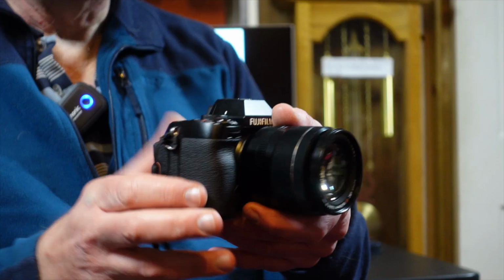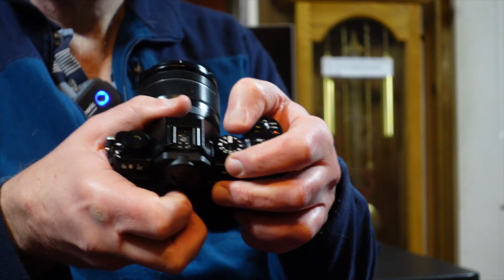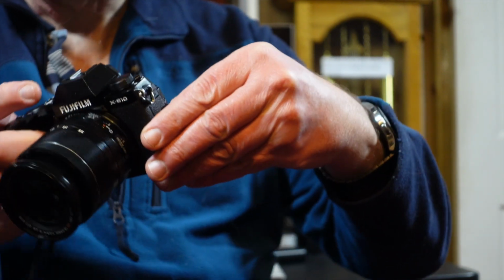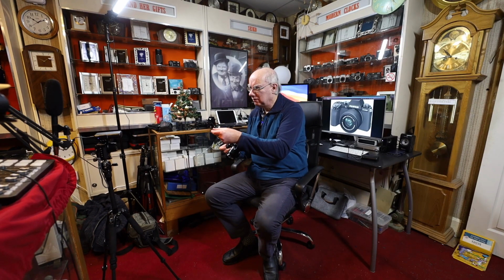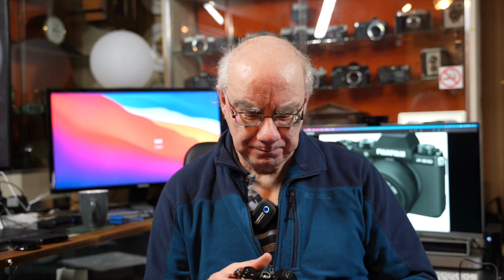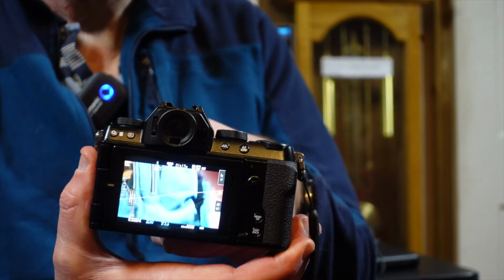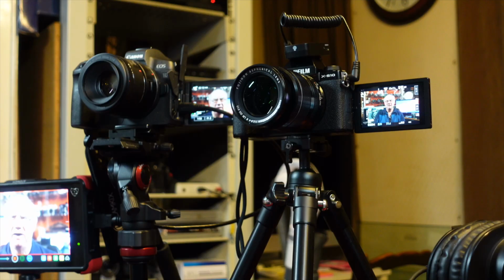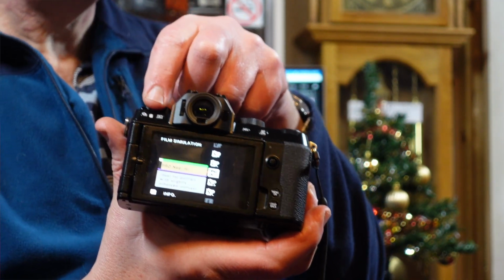Fujifilm X-S10 vide features - Is the X-S10 a good video camera?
I recently purchased the excellent Fujifilm X-S10 hybrid camera for stills & video use. In this video I go through many of its excellent video features to see if it stands up to the competition.

You can find sample images I have taken with the X-S10